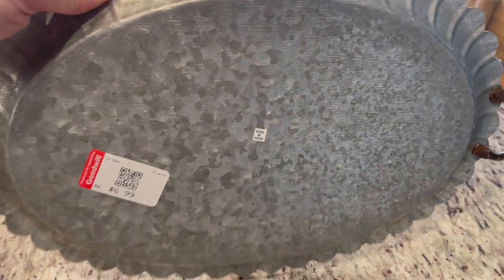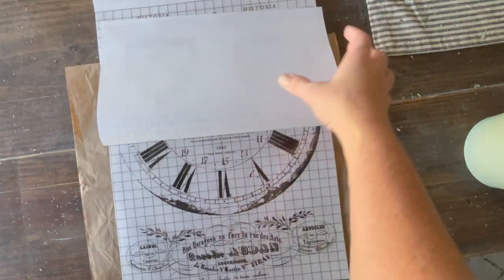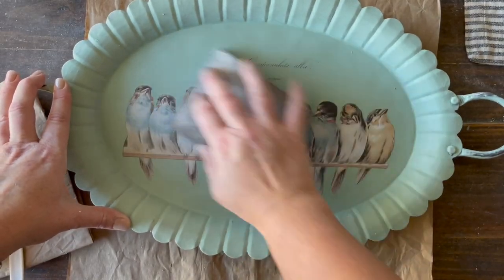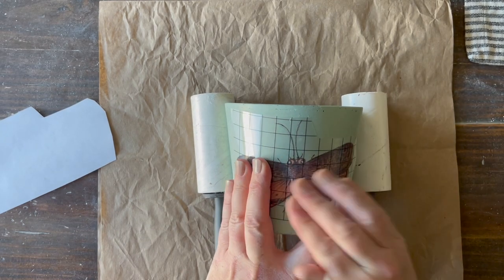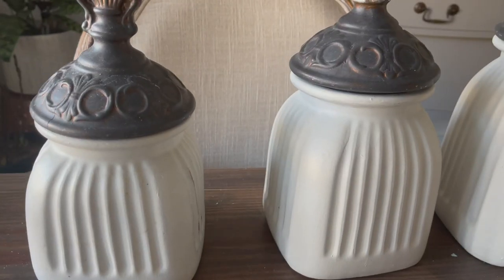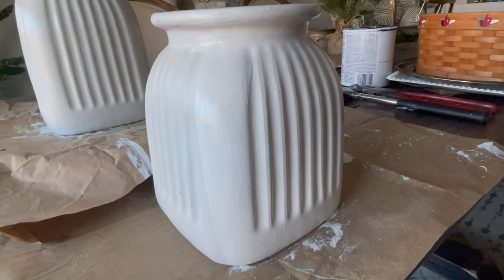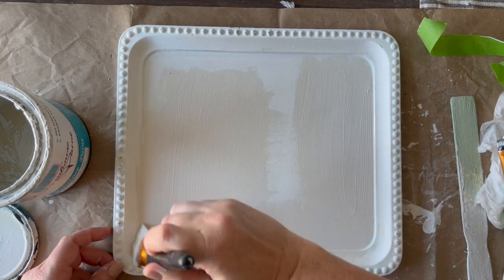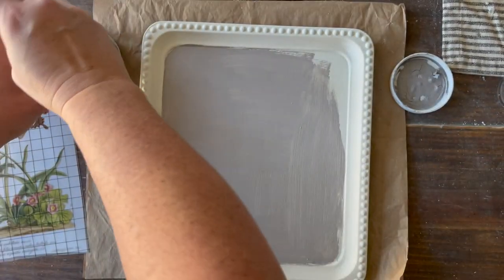Thrift Flips ~ 5 projects ~ IOD transfers ~ DIY apothecary paint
Join me as I tackle my thrifted items and turn them into something I will use in my own home or sell for profit.